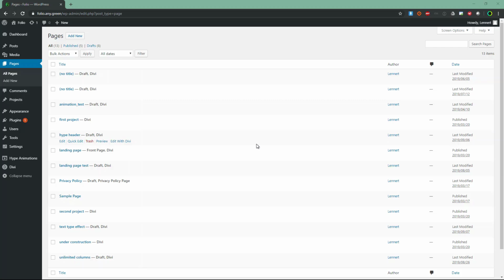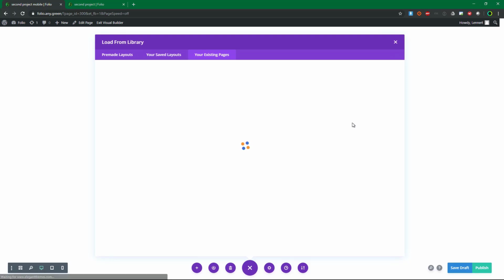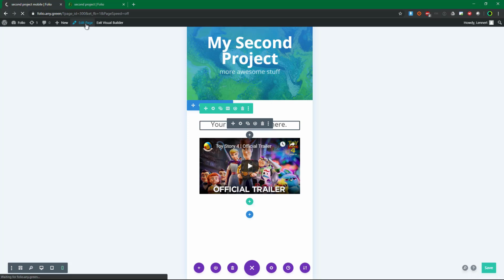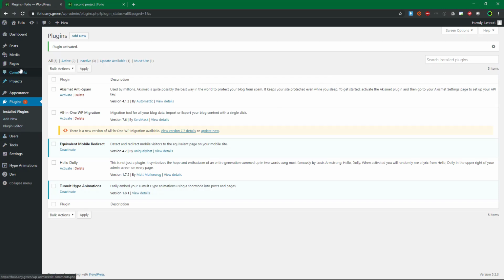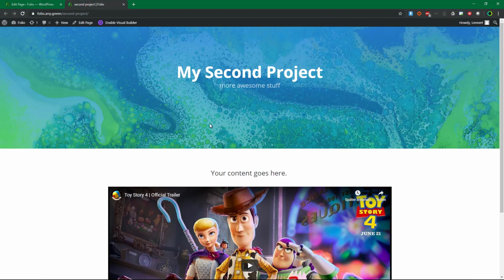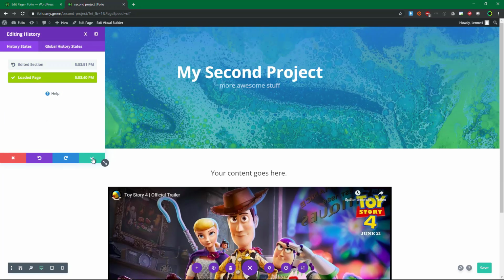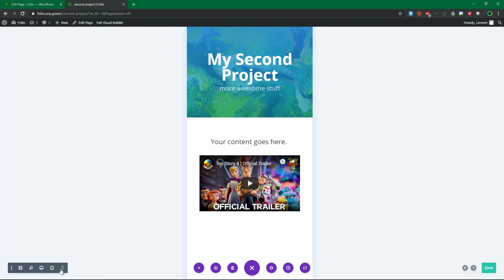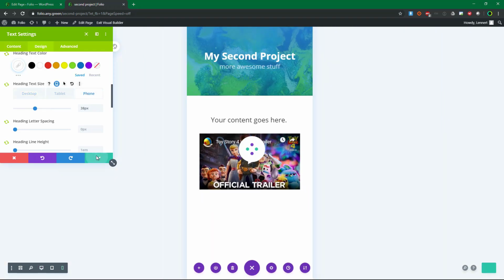07 mobile version